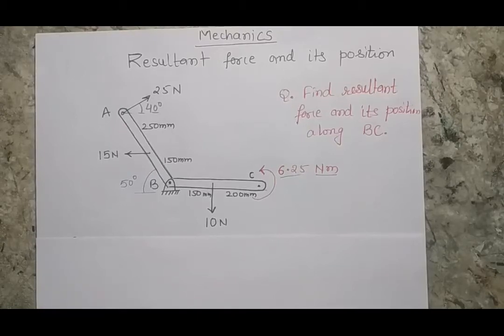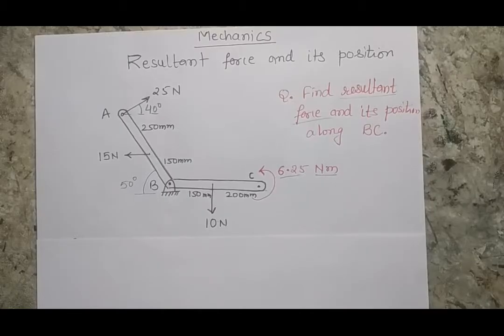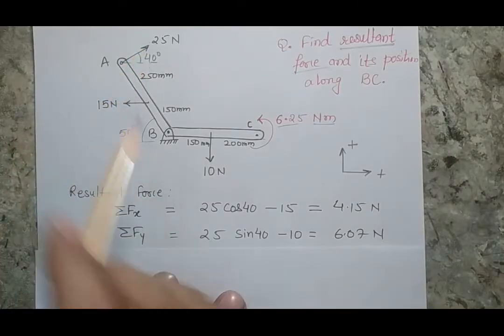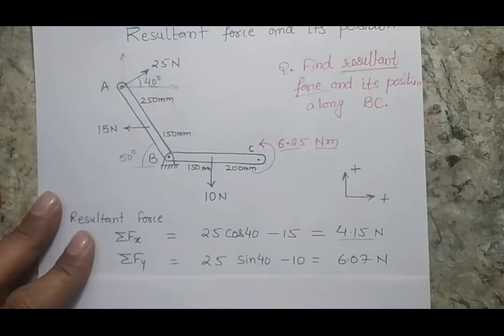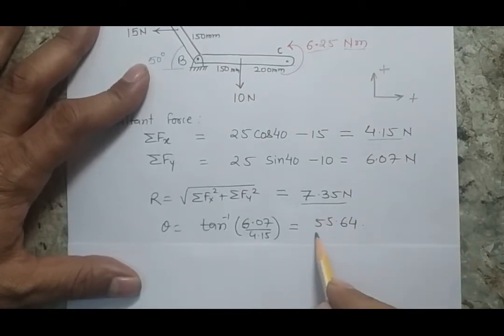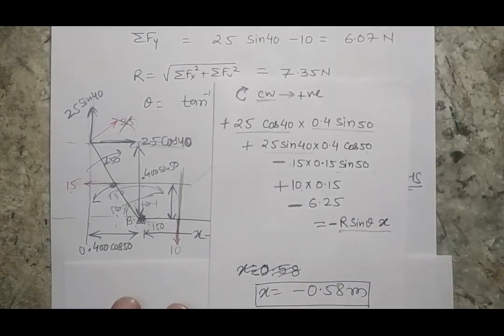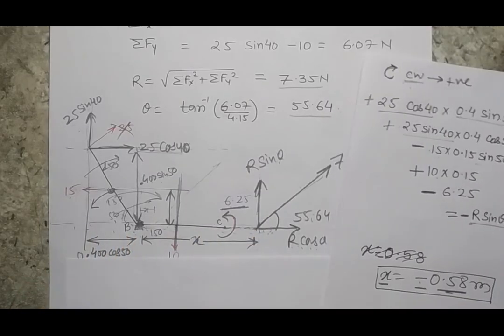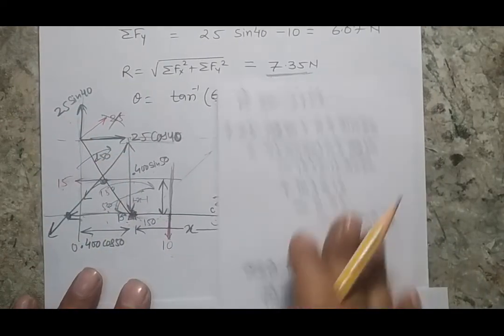How to calculate Reaction at the Fixed end of the beam|| Free body diagram|| Mechanics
Learn Step by Step how to calculate reaction in a beam with free and fixed ends